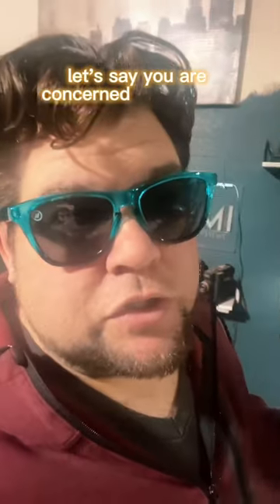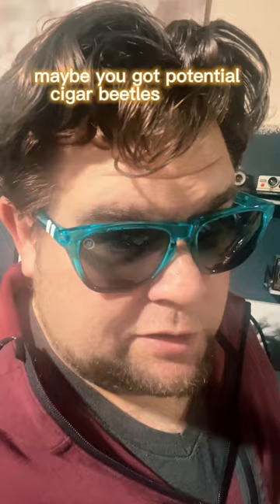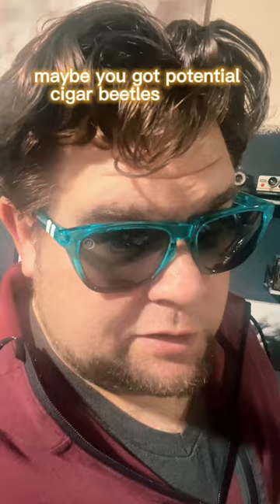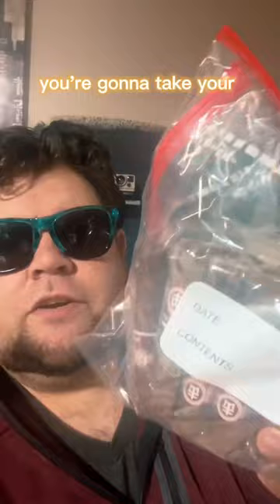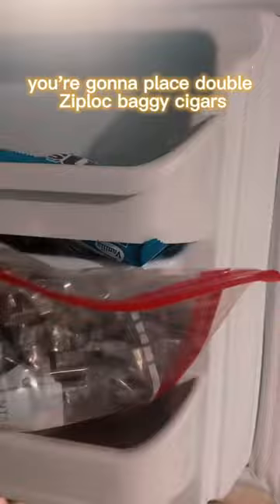How to Kill Cigar Beetles